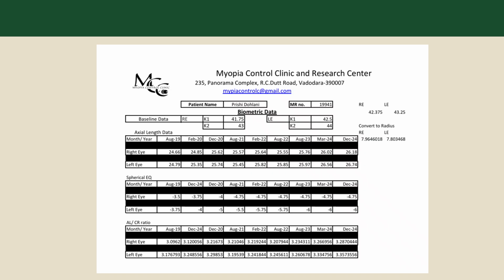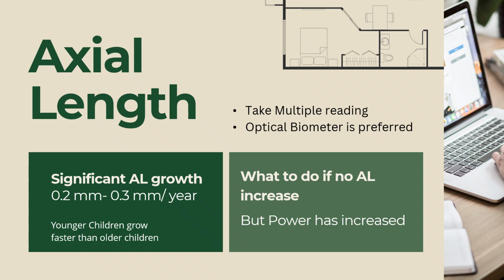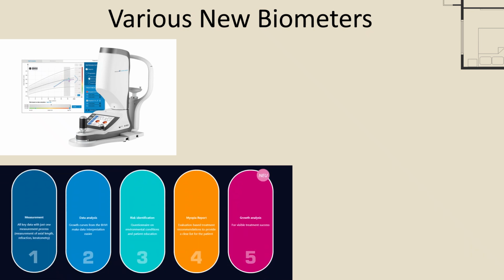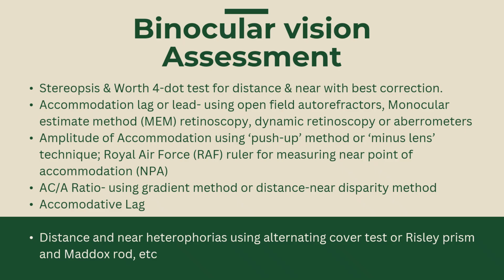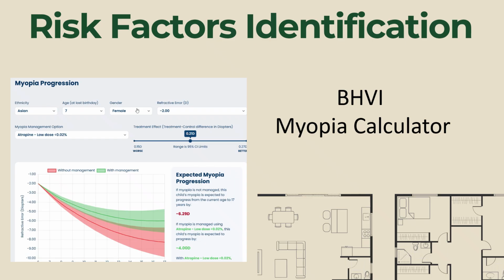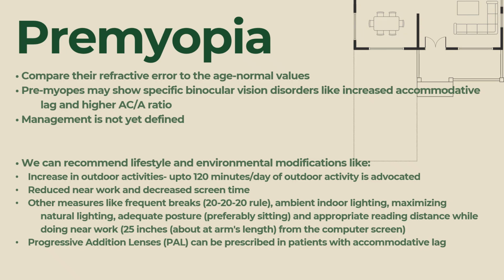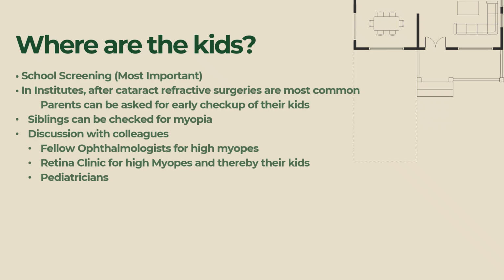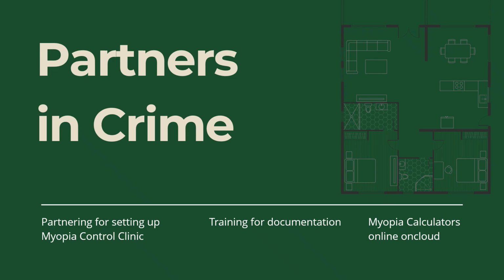8 Setting up a Myopia Clinic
The video tells about setting up of a myopia control clinic, how to set it up and the various machines to set up.